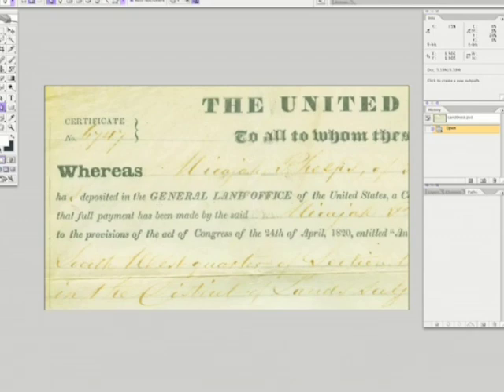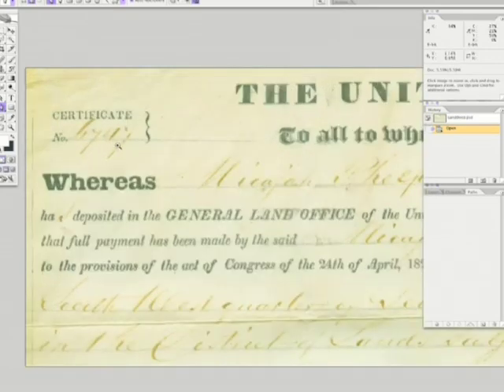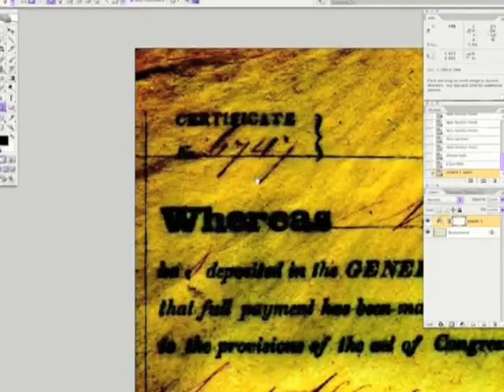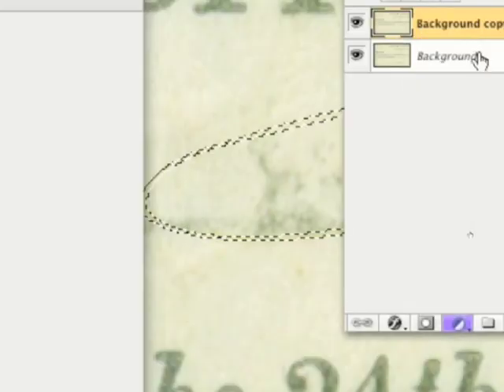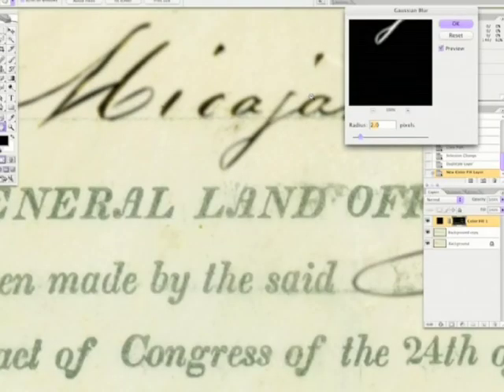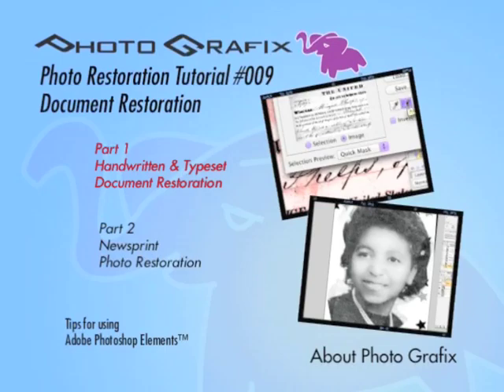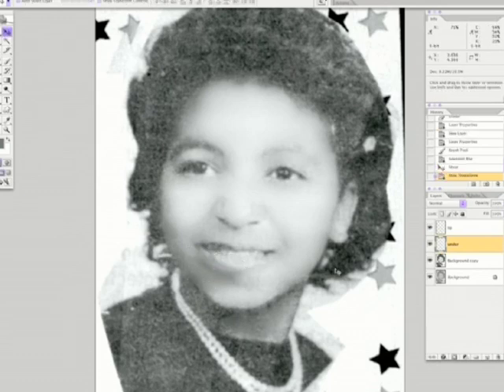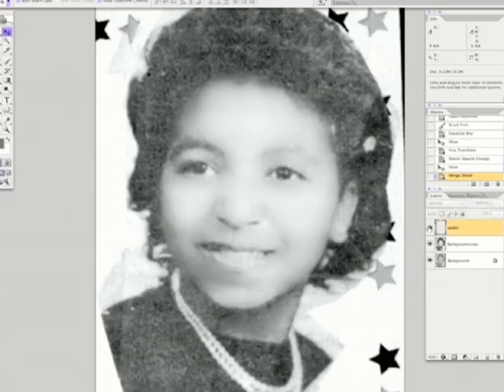Document and Newsprint Image Restoration - Tutorial #9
This is a four-minute excerpt from a 65-minute tutorial.

Using Adobe Photoshop™, learn how to restore scanned images from newspapers and faded writing in old documents. Includes the document and photo so you can follow along. Adobe Photoshop Elements™ workflow included. Approx. 65 minutes. Three high-quality video sections and a ZIP archive of the high resolution files to restore on your own. Photo Grafix is not responsible for damage or loss of data due to mis-use or negligence. Always seek professional help when restoring your photos.

    This tutorial is a supplement to the Photo Retouching & Restoration Foundations Video Course.

    Eric C. M. Basir launched Photo Grafix in 1999, a photographic restoration and retouching studio based in Evanston, IL. Using a combination of photographic, illustration and computer skills acquired through formal education and professional experience, he has served hundreds of genealogists throughout the United States with high-quality digital restoration of their collections.